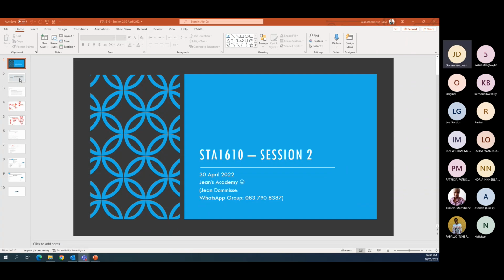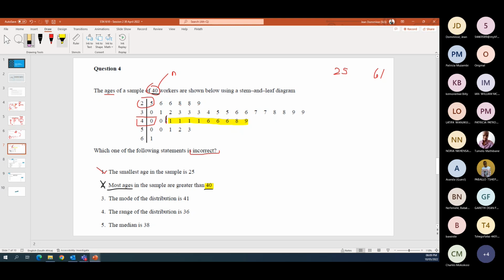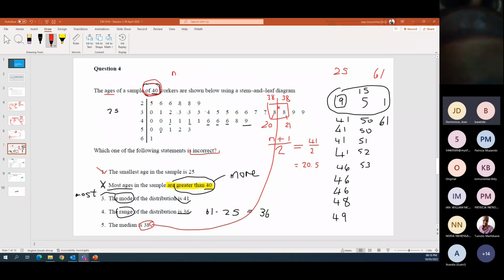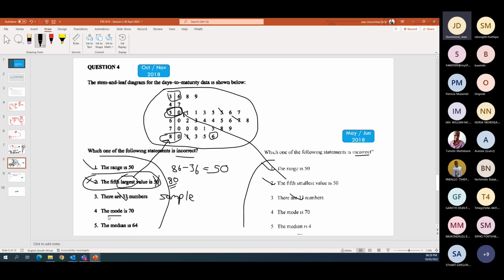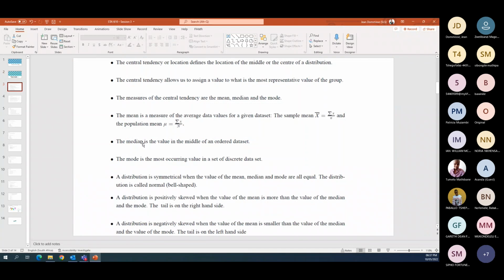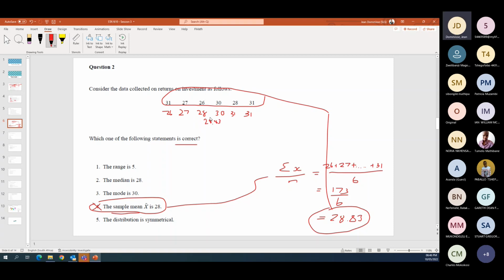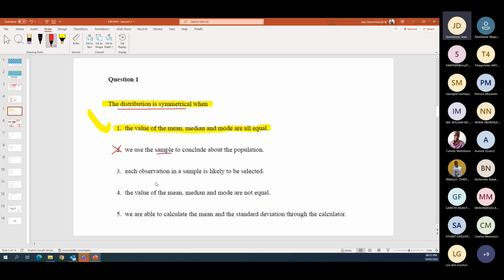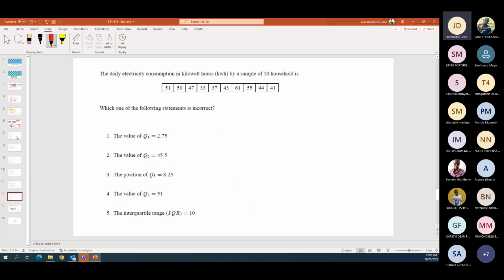STA1610 Session 2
Study unit 2 and start of study unit 3